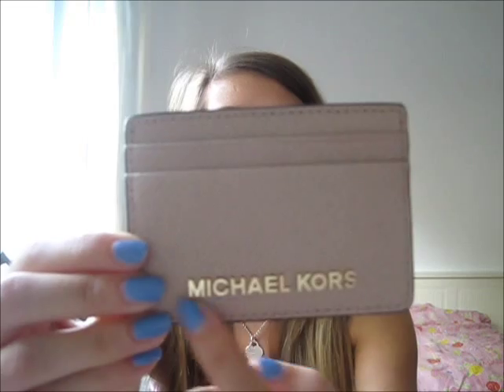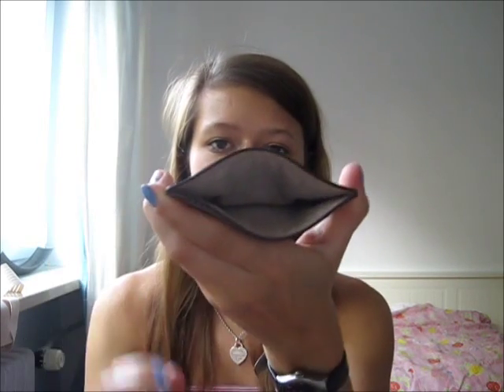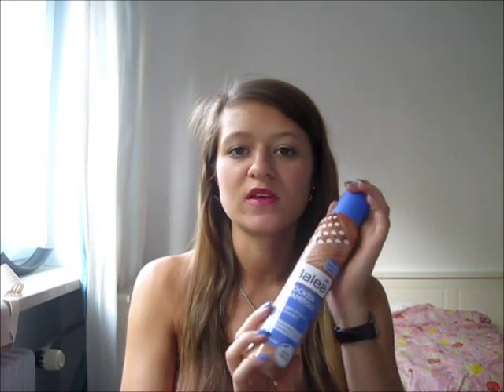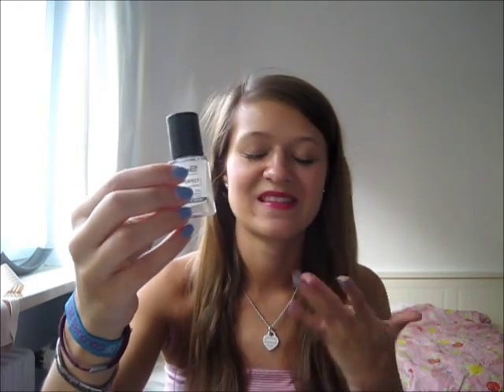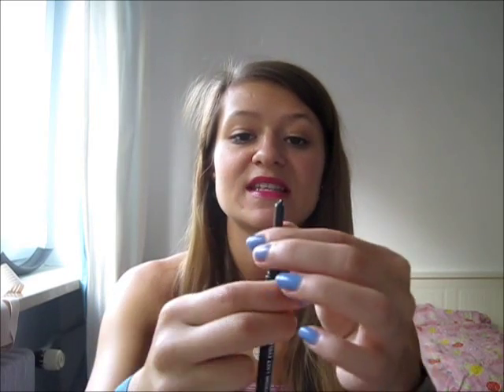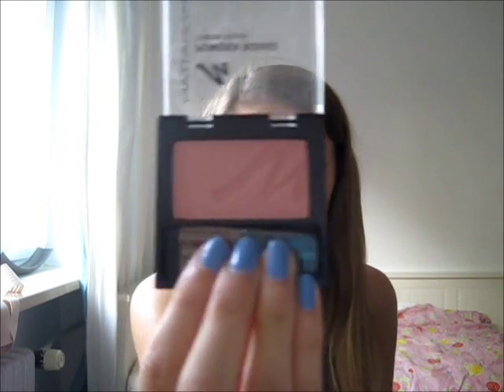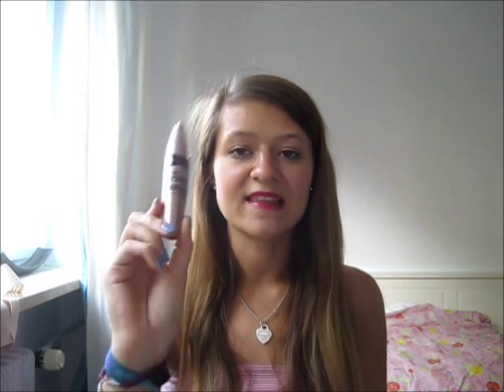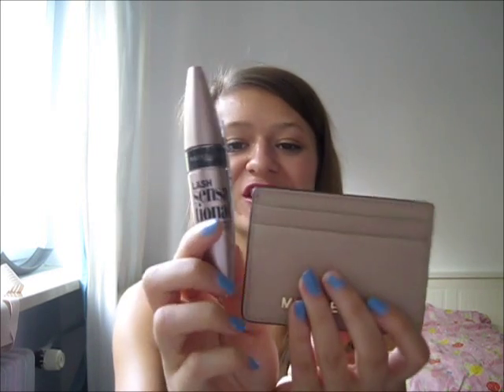Munich Haul - Michael Kors, Drugstore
My time in Munich is coming to an end and I’m going to show you what I got while I’ve been here. Of course I had to take advantage of the Michael Kors Shop in the city ;)

Products mentioned:

Cardholder Blush NS – Michael Kors
Dry Shampoo – Balea
Perfect Nail Hardener – P2
x-treme last eyeliner in black – Manhattan
Powder Rouge (blush) in 53N Fresh Peach – Manhattan
12h Matt Mousse Make Up in 30 Natural Beige  - Catrice
Lash Sensational in black – Maybelline

On my nails:
Color Victim in 530 charming – P2